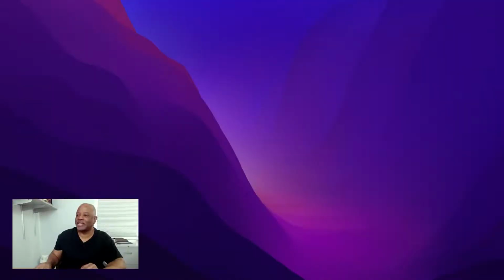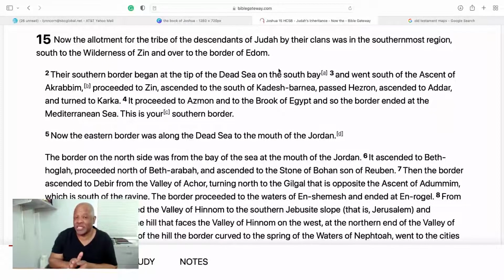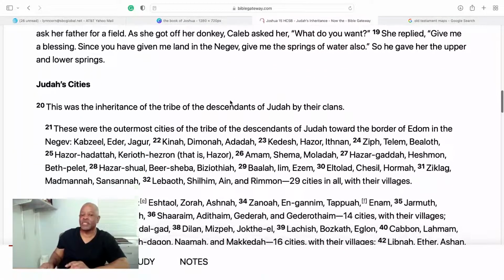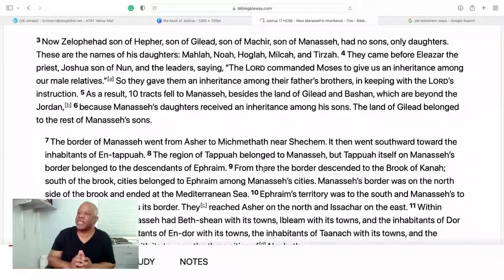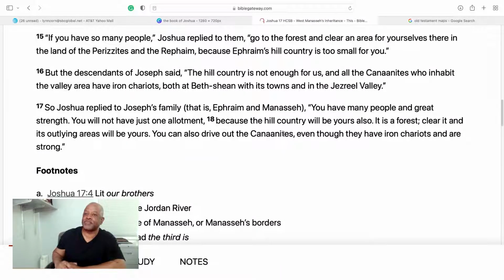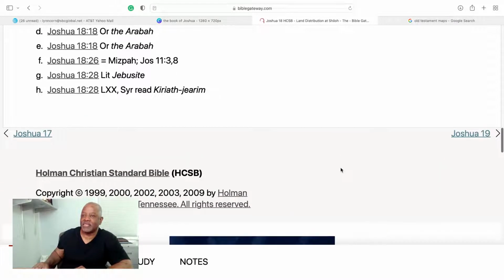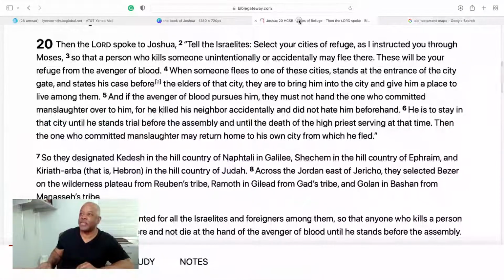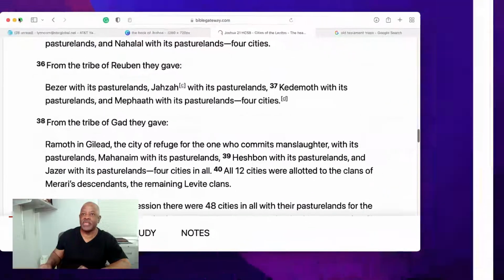Joshua completes dividing the land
Joshua completes dividing the land between the tribes of Israel. Joshua finishes what God called him to do: bring Israel across the river Jordan, conquer the land, and divide the land.